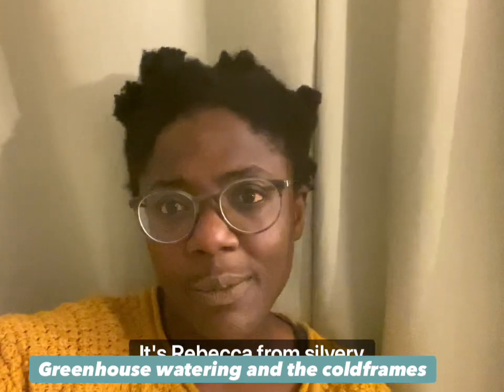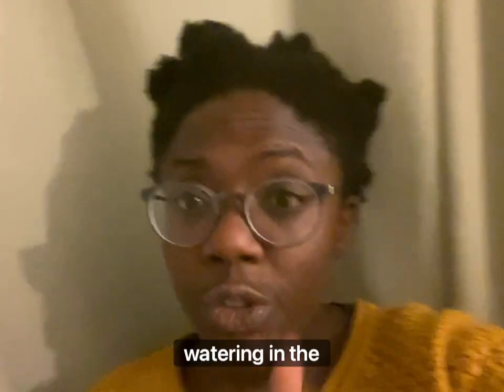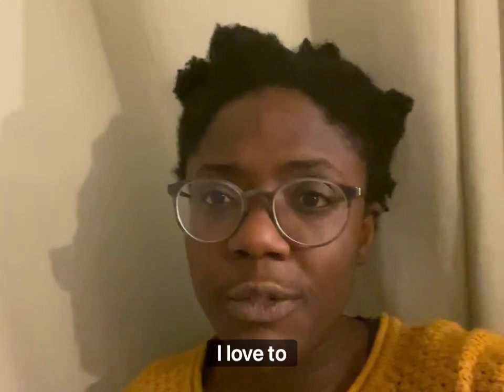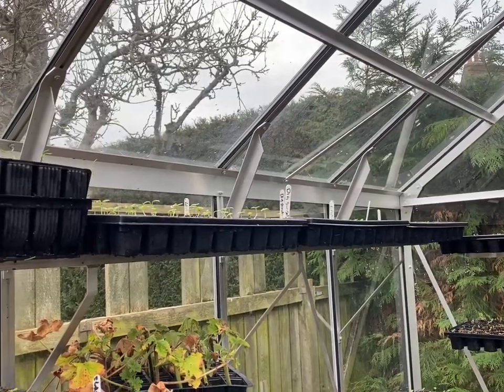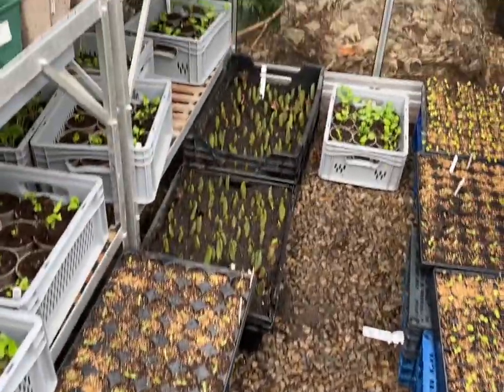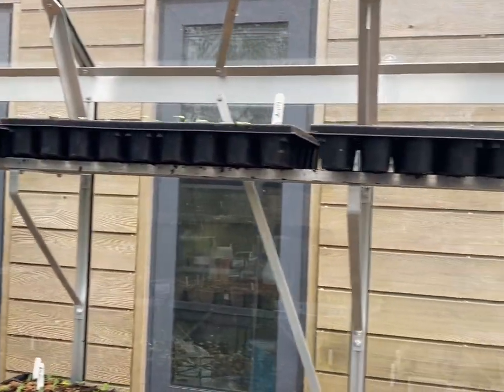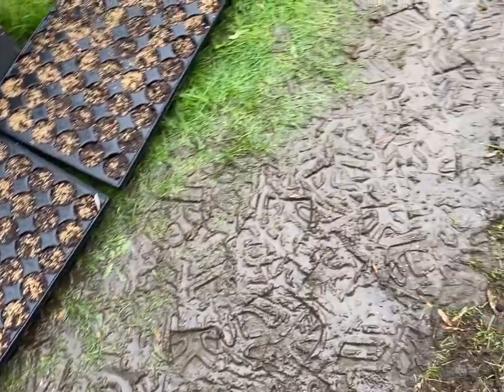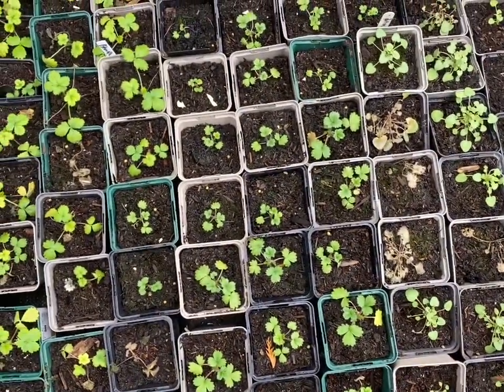Watering in the greenhouse and coldframes Feb 2023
Watering is not necessarily the sexiest topi.  But it is something that we do alot of as a flower farmer.  And water is my highest cost increase over the last 12 months.

Watering too much or too little is bad.  It's something that you have to get right and to do this you really need to learn about your growing conditions and your materials.

It's one of those things where you get to know by sight and touch when your plants are too dry.  And you can usually tell by the musty smell when everything in the greenhouse is too wet!

I try to water first thing in the morning so that some of that excess will blow away as the space airs.

I also top water most things once they have been in for a few weeks, because whilst I understand that it is potentially a better method, watering from below takes too long.

You'll see that the greenhouse is pretty full and I talk you though the change that this is forcing over the next few weeks so that we can keep growing.

I would absolutely love to have more greenhouse or tunnel space, but as this is currently a dream rather than reality,  we need to get thousands more seedlings through this tiny space.

Thanks

Rebecca